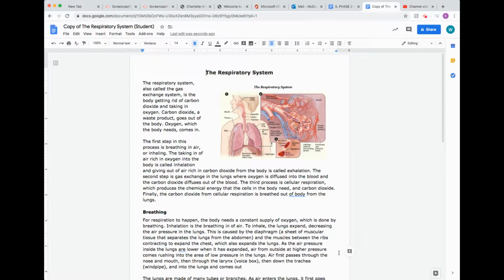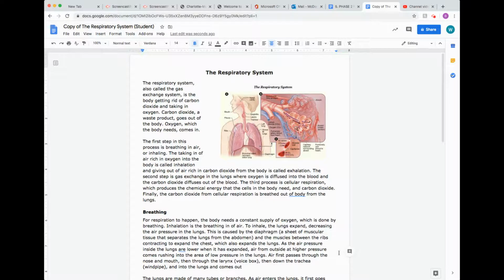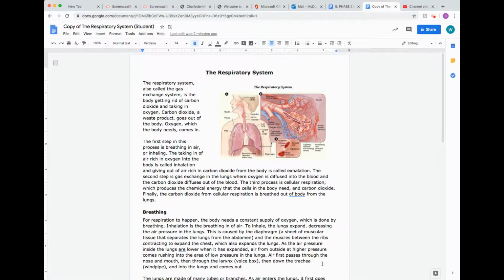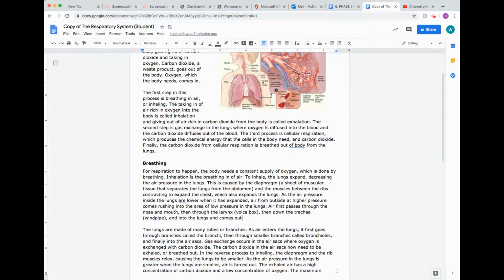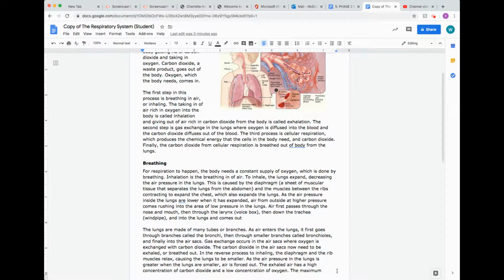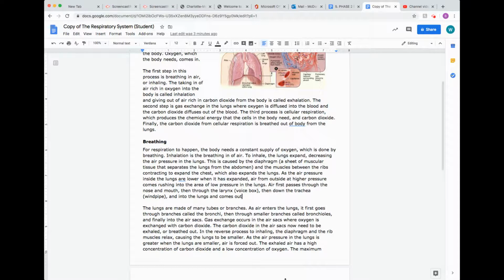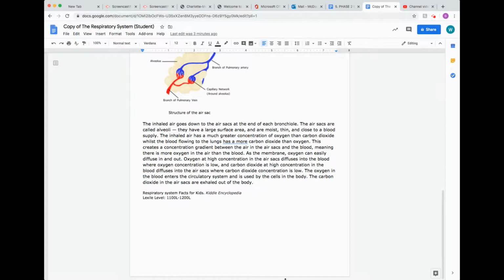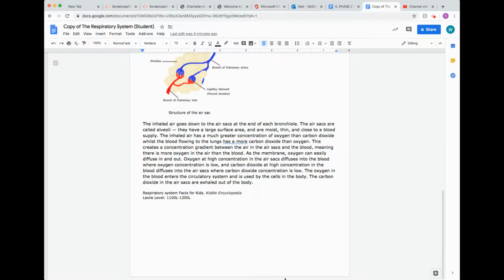5th Grade- Day 18- The Respiratory System: Apr 22, 2020 11:05 AM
5th Grade- Day 18- The Respiratory System